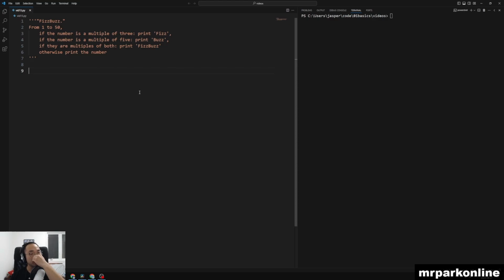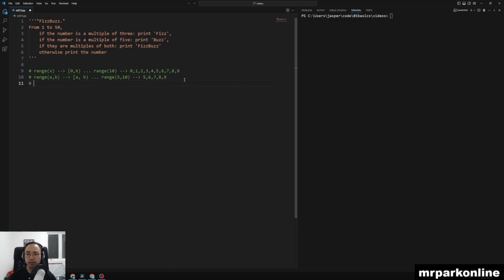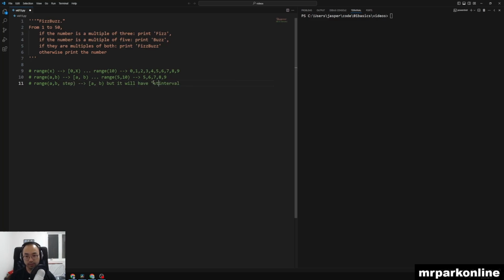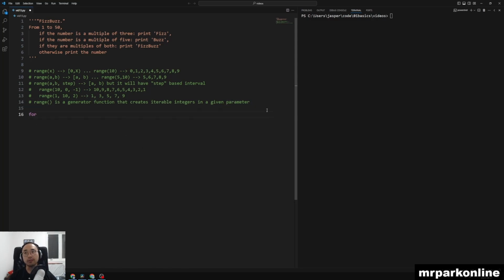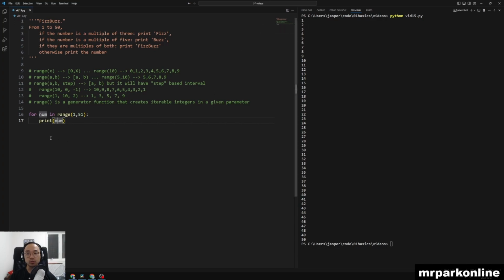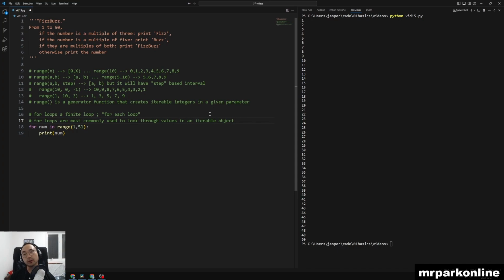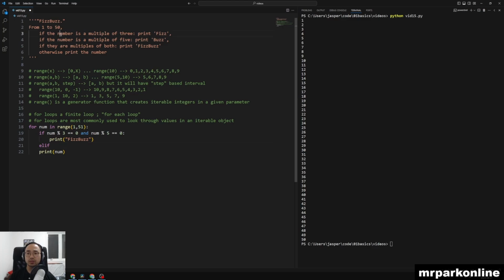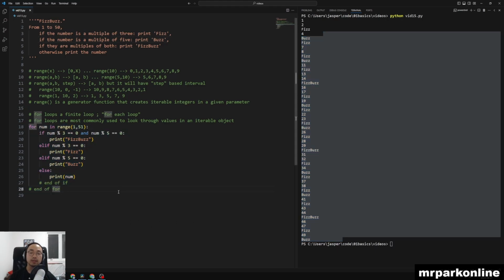FizzBuzz | Iterations in Python